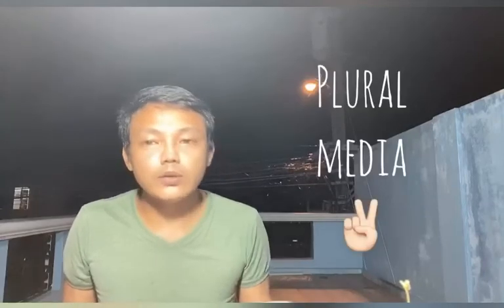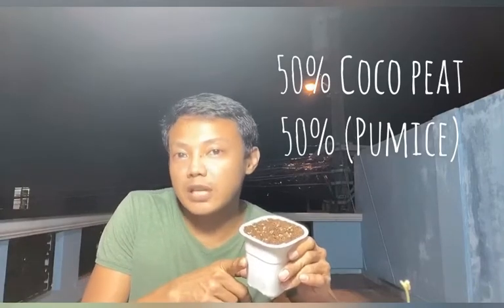How to sow Drosera Spatulata seeds (Trap In A Pot)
Sowing seeds using two media. We'll see which ones will propagate.

Musician: @iksonmusic

(Trap In A Pot)